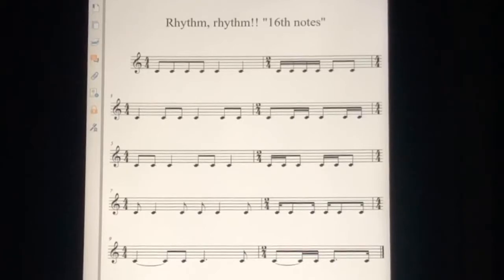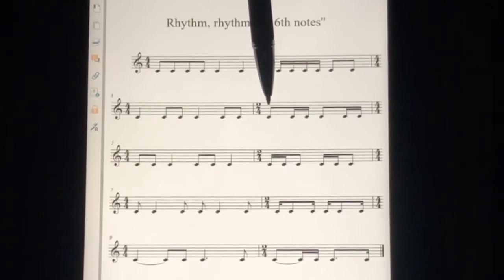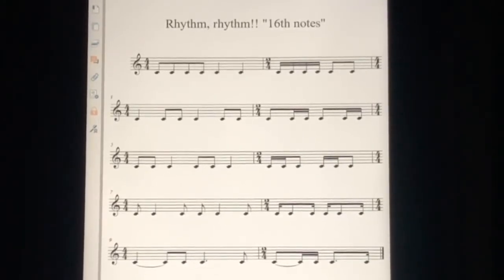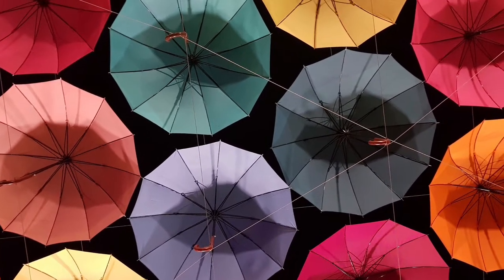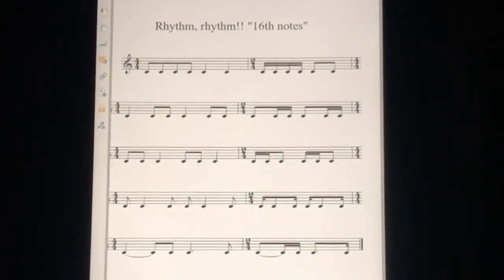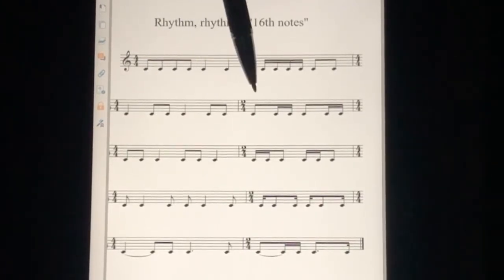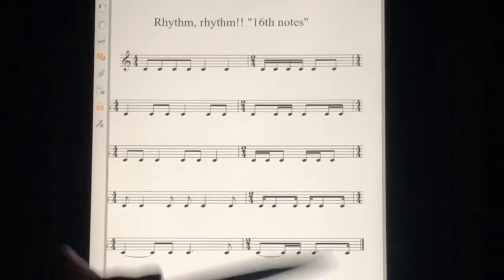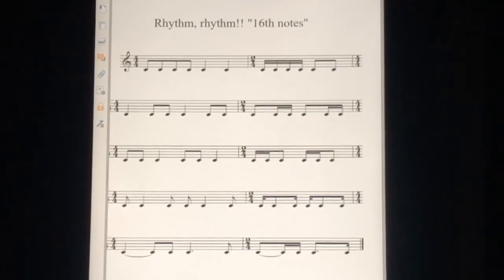Rhythm, rhythm!! #3 Very basic (piano tutorial)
We are moving to 16th note study!!! Remember, 16th note value is half of eighth note!!!

To get free sheet music of pop/ basic learning of piano and others and others,  questions, online lessons..:
MEL Music Performance of Arts/ MEL Music school